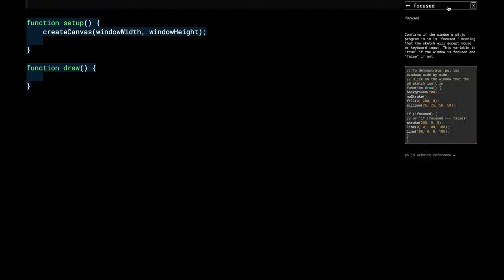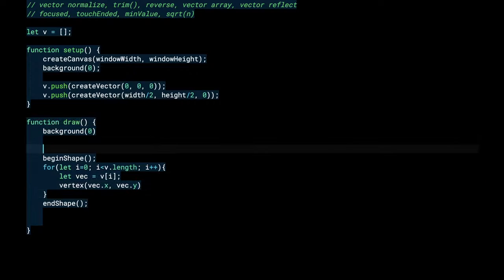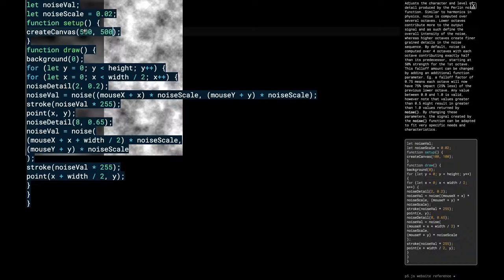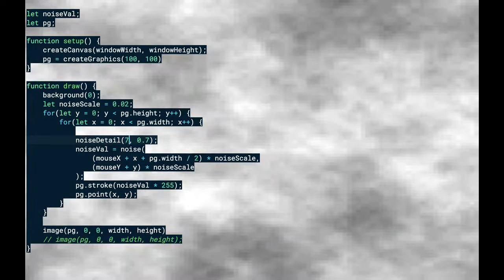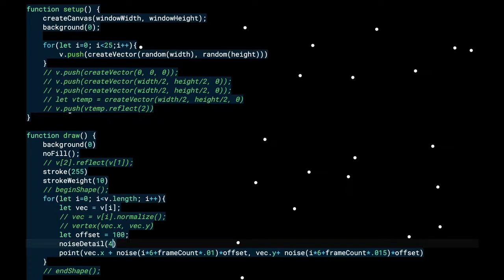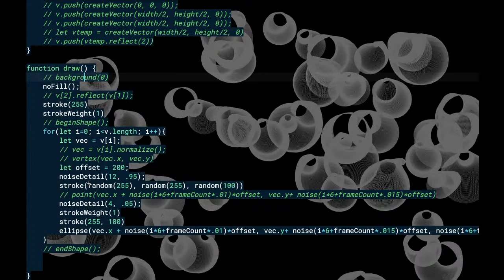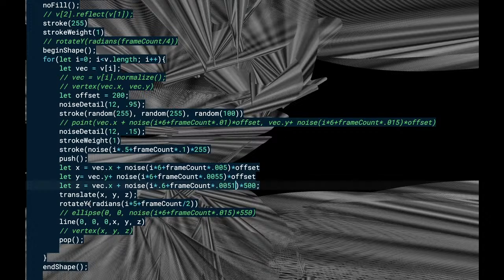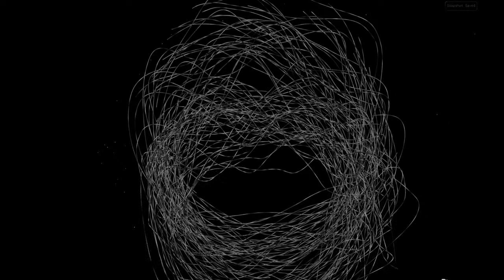P5LIVE SESSIONS - 201124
noiseDetail() //